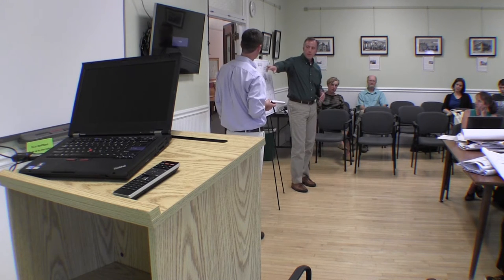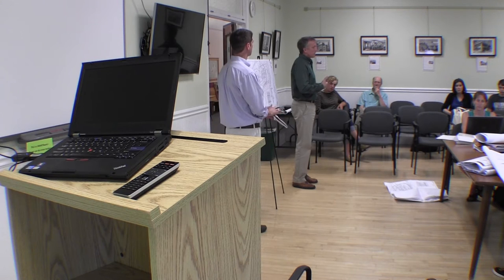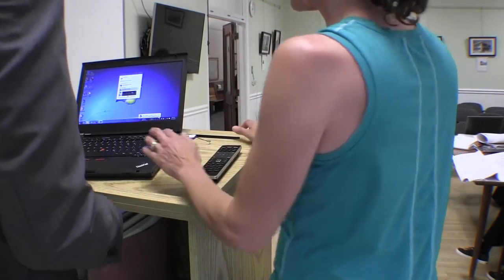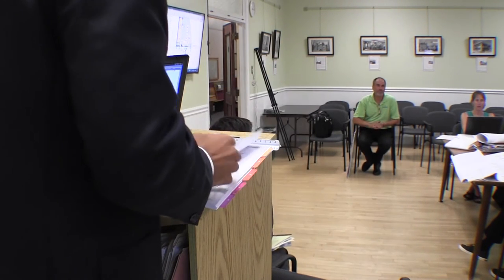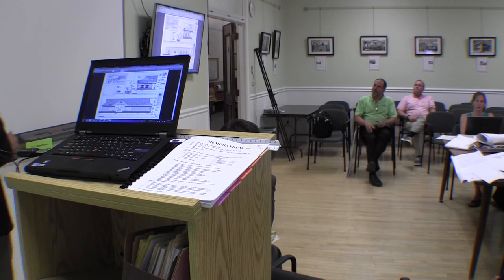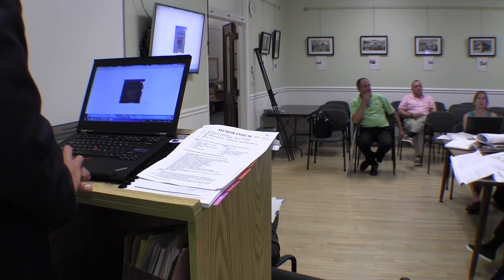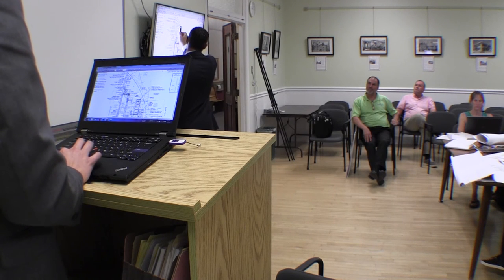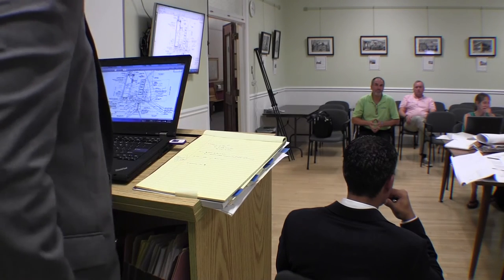Northampton Historical Commission 6/27/16